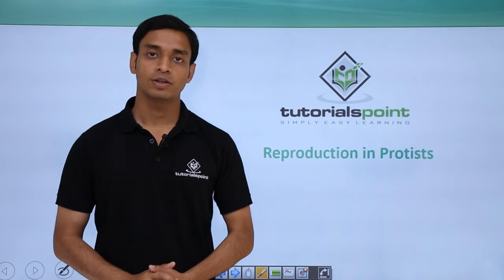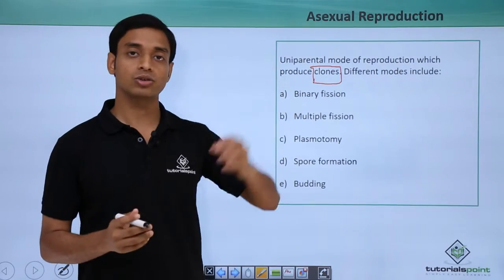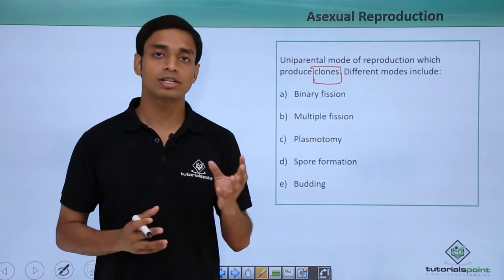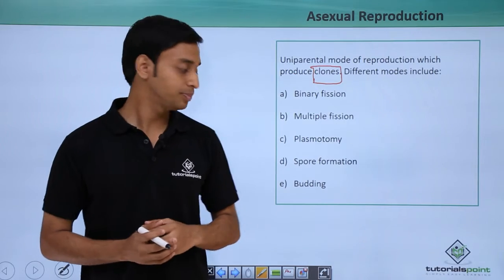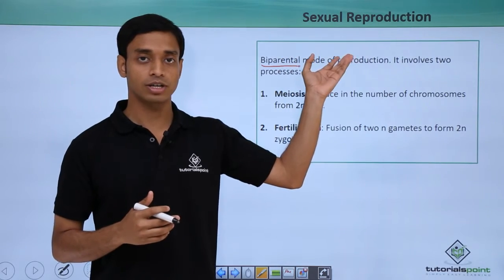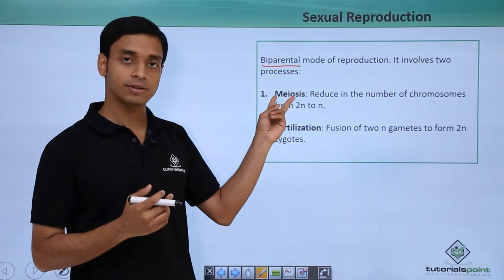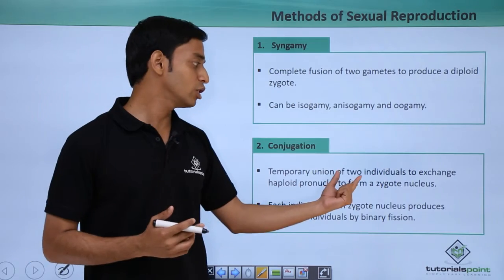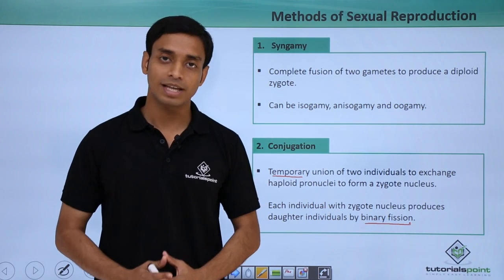Class 11th – Kingdom Protista – Reproduction | Biological Classification | Tutorials Point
Kingdom Protista - Reproduction